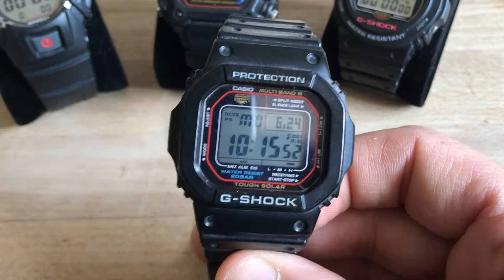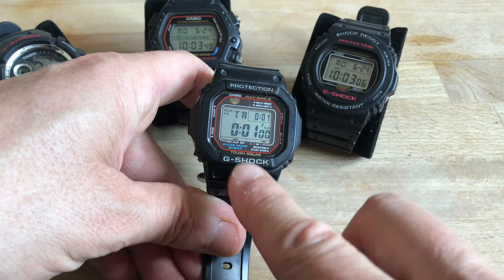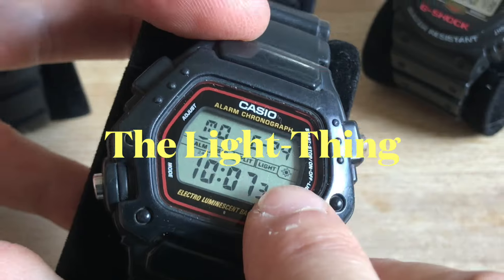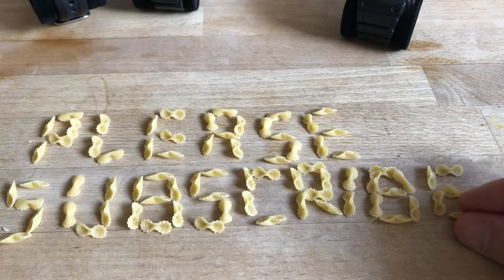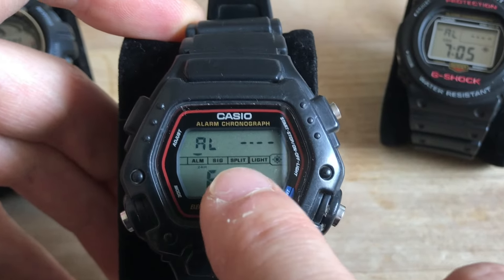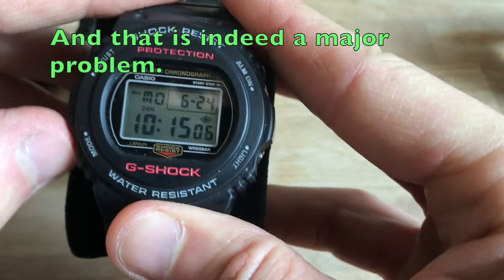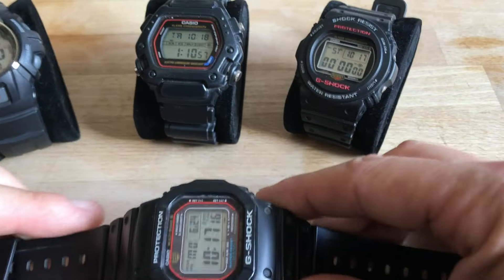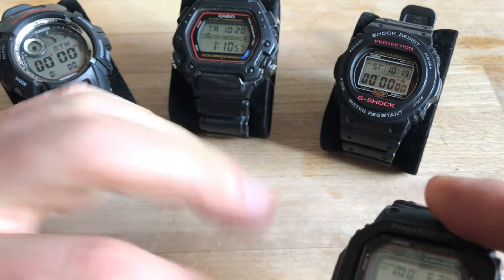CASIO GW-M5610, DW-290, G-2900, DW5750 Comparative Review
Does the perfect Casio Exist?  Find out in this video!
Spoiler: the answer is "NO".

The G-2900 (Grey)
(The G2900; Grey)
The DW-5750
The DW-5750 Stealth Black
(the GW-M 56100 you see here) )
(the updated version)
(negative display)
(Almost G-Shock, totally cool)

00:00 Overview, Blah-Blah, and the GW-M5610
00:58 What the heck is EMOM and what's Casio got to do with it?
01:42 The G-2900 its qualities and its timer
02:25 The DW-290
02:57 The DW-5750
03:37 Which one could be perfect?
03:56 The Upanddown Button
06:03 The Local Time Display
08:32 Where Philosophy Becomes Spirituality